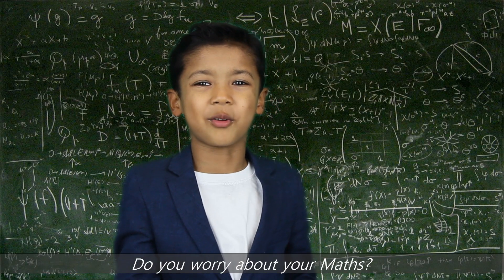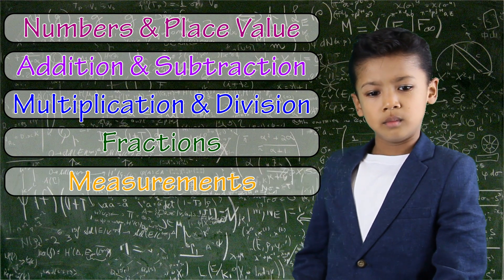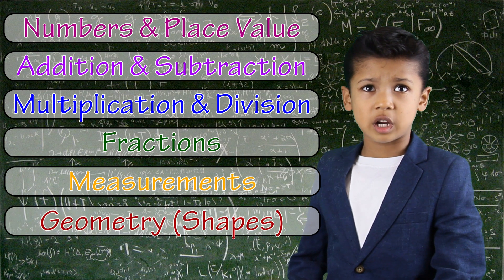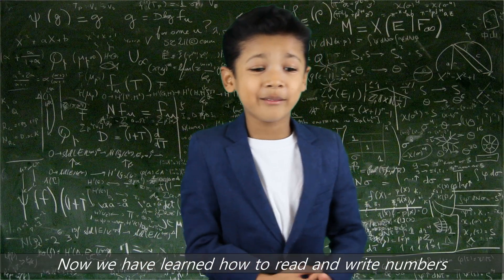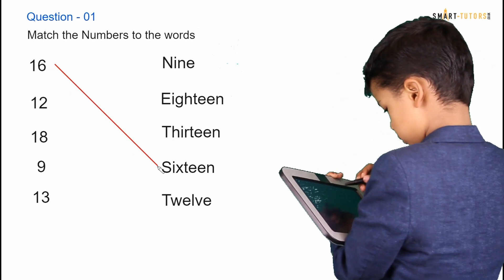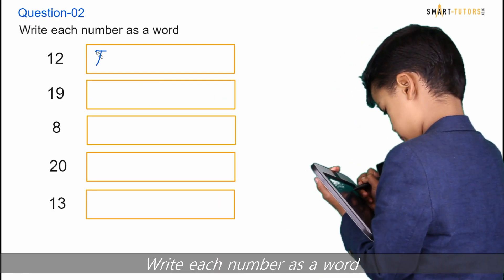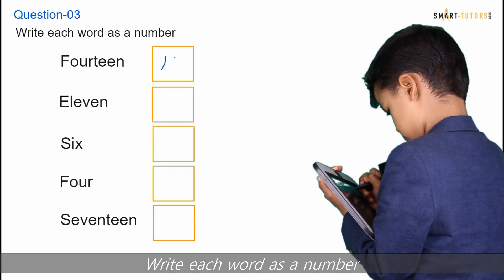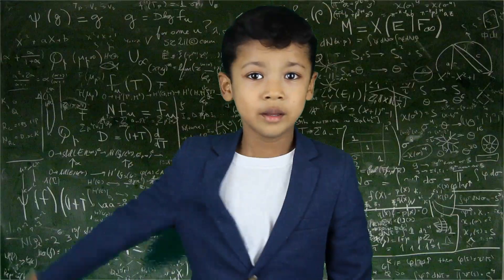Year 1 Maths : NUMBERS & PLACE VALUE - Counting One to Twenty - Part 1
This playlist from Smart Tutors contains educational videos explaining the Year 01 maths topics for age 5-6 years old. The contents are categorised under (1) Numbers & Place Value, (2) Addition & Subtractions, (3) Multiplications & Division, (4) Fractions, (5) Measurement and (6) Geometry. Each section contains multiple videos. Follow the Video title to learn the topics in order.

This video is the 1st section in Numbers & Place value called "One to Twenty". Children will learn how to read and write numbers from one to twenty.

YouTube recently changed the way the monetize our content. Our channel now needs 1,000 subscribers so it would be awesome if you could show your support by both watching my videos and subscribing to my channel if you haven't already done so. Monetized our videos allows us to invest back into the channel with new equipment, lighting, etc. So a small gesture from you goes a huge for us.